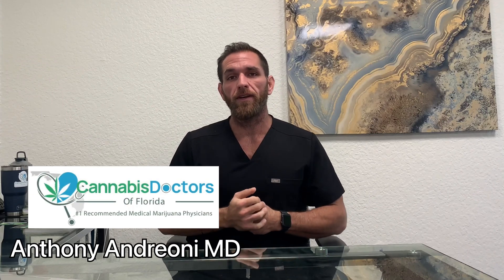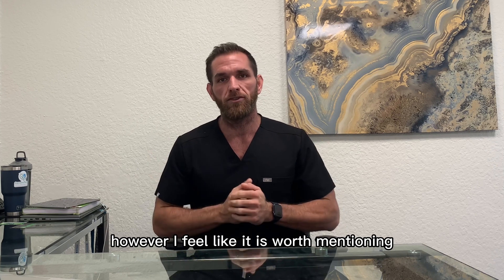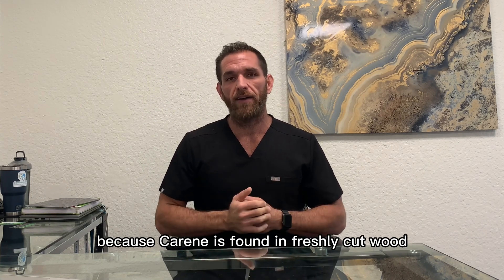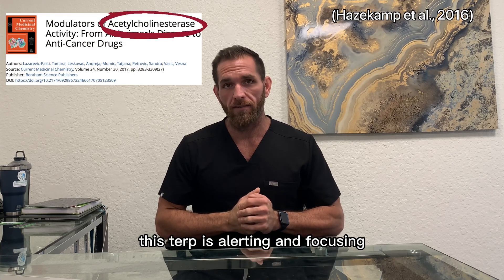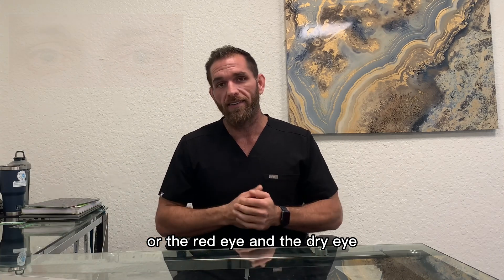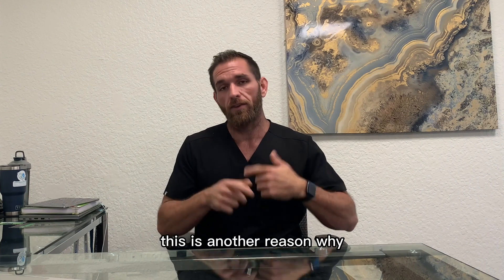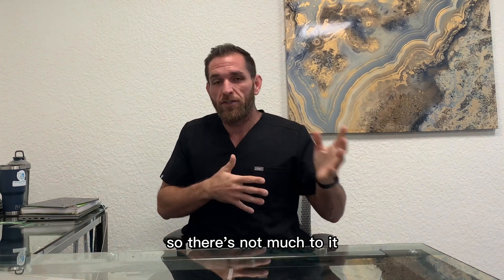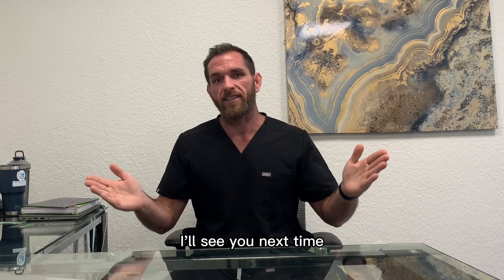Delta-3-Carene: A Marker of "Sativa" Chemovars!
Δ3-Carene
- D3 Carene is A bicyclic monoterpenoid alkene, that’s not found in cannabis chemovars too often, but its worth mentioning
- Apart from cannabis, D3 carene is most associated with turpentine from conifers, white pepper (Piper nigrum, 25%), bell peppers, cedar, and pine trees,
o (Tisserand & Young, 2014)
- Carene’s odor has been described as fir needles, musky earth, and damp woodlands combination (cedar-esq), But oddly enough, its Tastes resembles lemon
- Because D3carene is found in freshly cut wood, it’s common to find Carene concentrations, along with limonene and pinene, to be elevated in new home construction sites
o (Krol, Namiesnik, & Zabiegala, 2014).
- Also Like limonene and pinene, this terp is stimulating and alerting, and promotes mental clarity and focus
- Carene content was judged to be a marker of “sativa” cannabis chemovars (Hazekamp et al., 2016)
- However too much of this terp isn’t always a good thing.
- if you take in too much delta 3 carene, it can contribute to skin, eye, and lung irritation and inflammation.
- And its partly the reason why you get cotton mouth and dry, ocular injection (red eyes) when using cannabis
- Cannabinoids like THC can also induce dilation (widening) of the blood vessels, which can decrease blood pressure overall and increase blood flow to your eyeball
- Carene hydroperoxide was noted to be an allergen (Edman et al., 2003),
- It has been shown to exhibit anti-inflammatory properties,
o evidence points to delta 3-carene as a beneficial anti-inflammatory, with one study examining its effectiveness on edema’s over-retention of water.
- The study found that delta 3 carene’s high presence in an essential oil was the reason for high effectiveness against acute inflammation from edema in rats.
- possible therapeutic role in osteoporosis treatment.
o At low concentrations (5 μM), it was shown to stimulate mineralization in mouse osteoblastic cells – stimulates cells that help build our bones up
- Carene demonstrated antibacterial and larvicidal activity